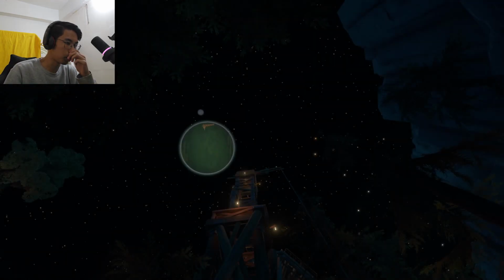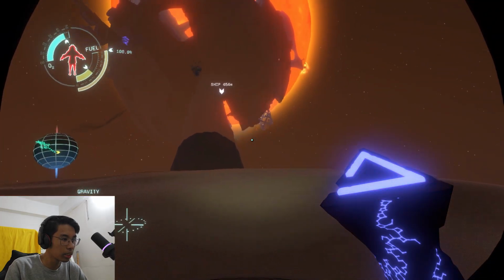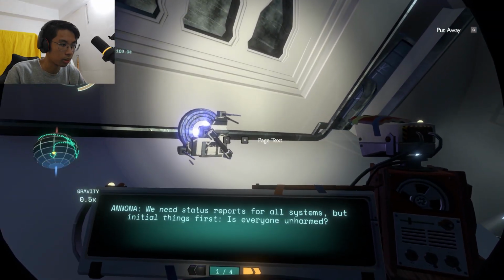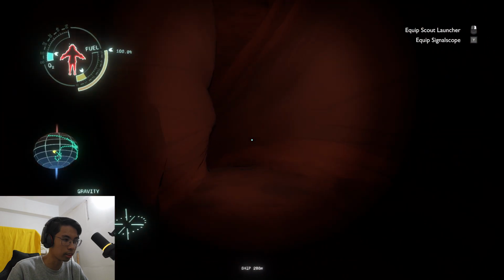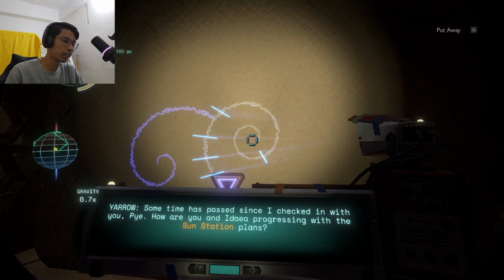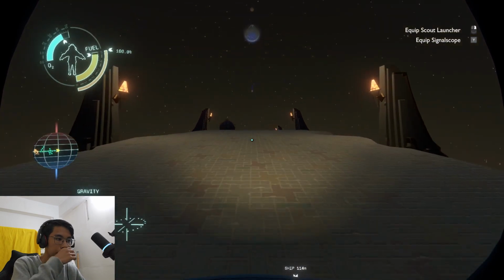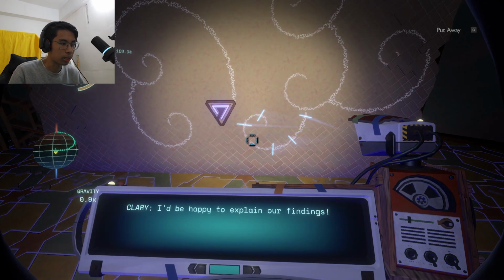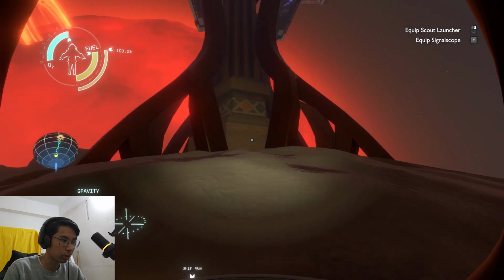The Ash Twin | Outer Wilds #3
Hello, Peepol :D
In this video, I continue my Journey through the "Outer Wilds." This is an open world space exploration game that tells a very deep story. We explore a planet called the "Ash Twin" where we learn more lore about the Nomai race which inhabited the system prior to our journey. Who knows what lies beneath the ash of the planet.